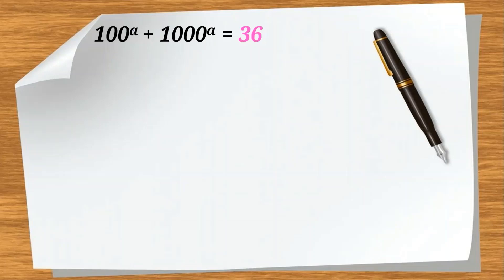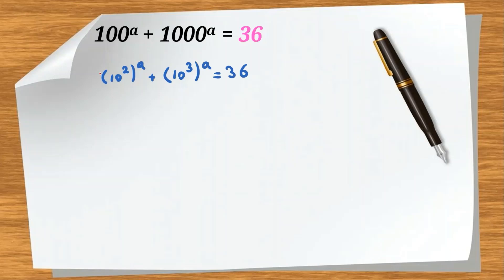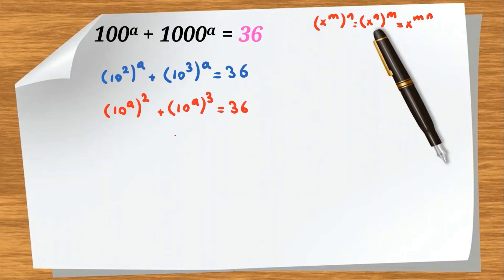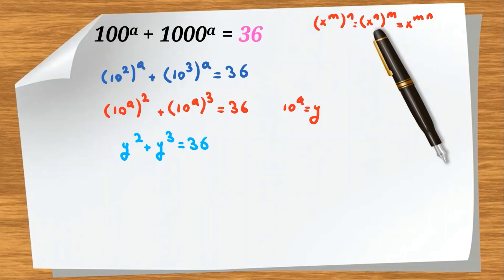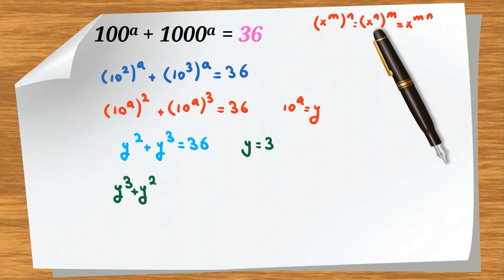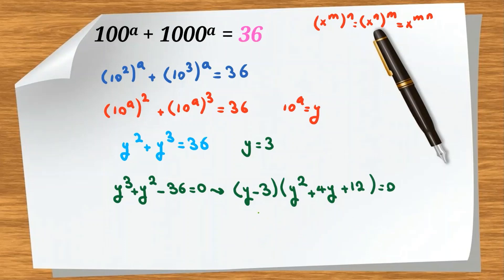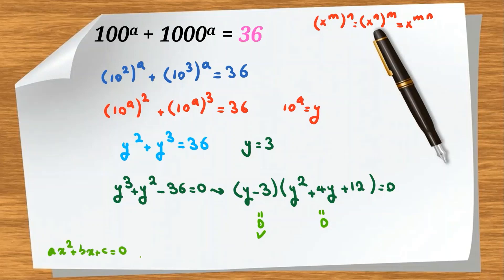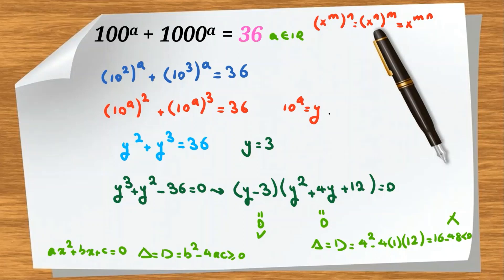Algebra | Olympiad Math Problems | AIMO BMO 1 2 UKMT CSAT TMUA PMO SMO 2022 2023 Solutions